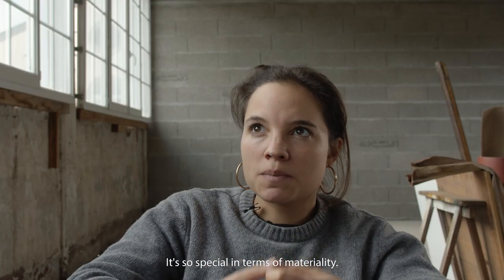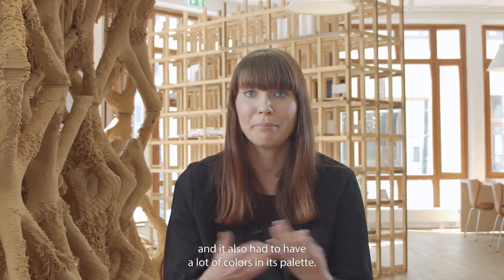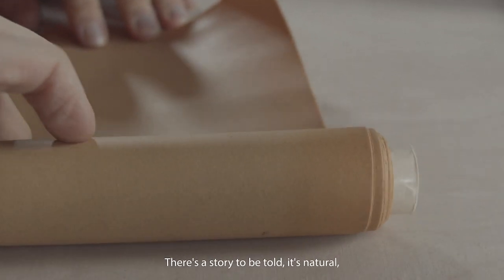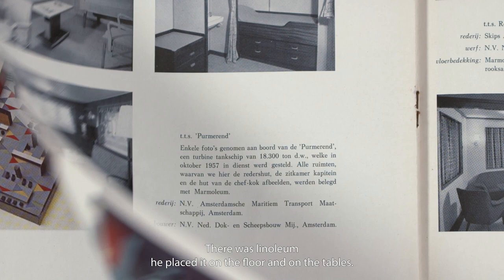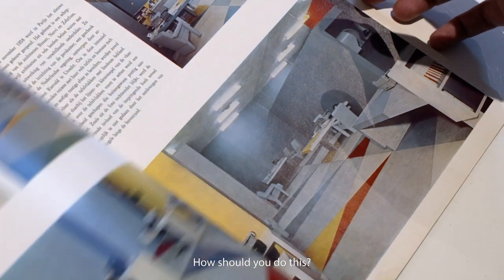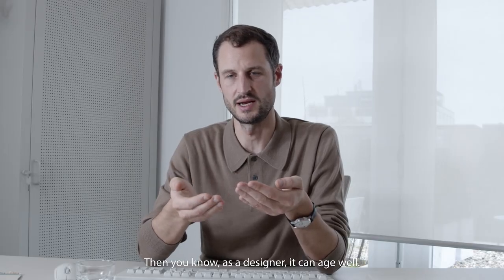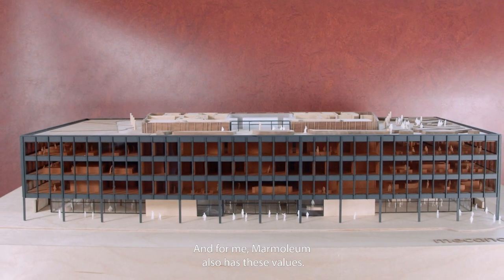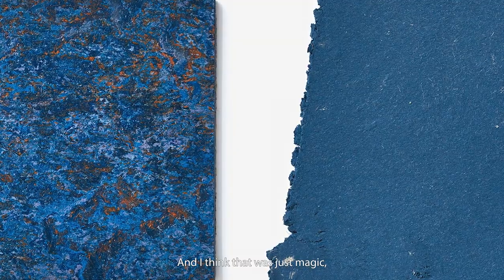Marmoleum stories | Forbo Flooring Systems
Marmoleum Stories is a series of filmed portraits of people sharing their unique connection or experience with our Marmoleum. Each episode has an exceptional angle offering an unexpected and inspiring perspective.